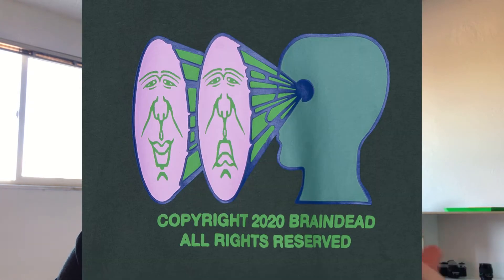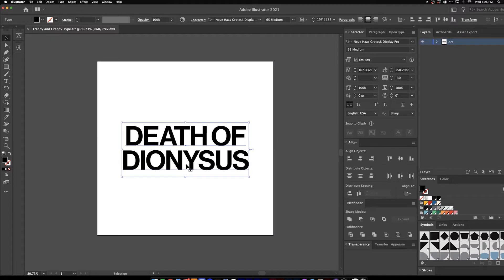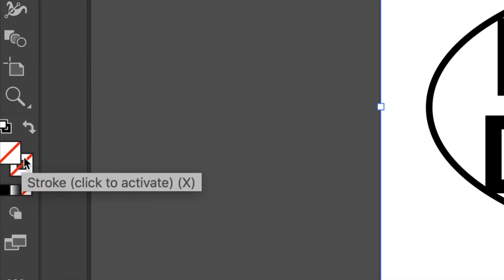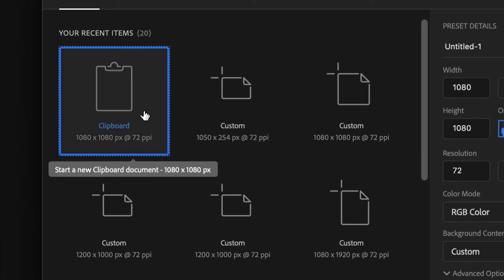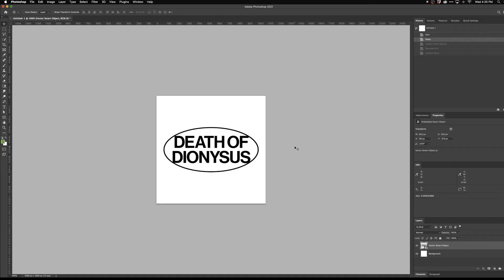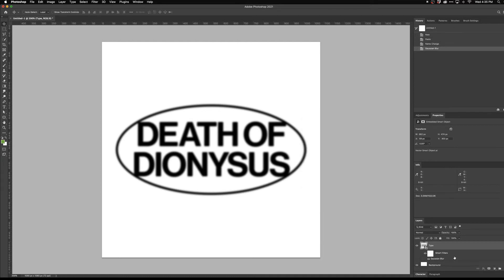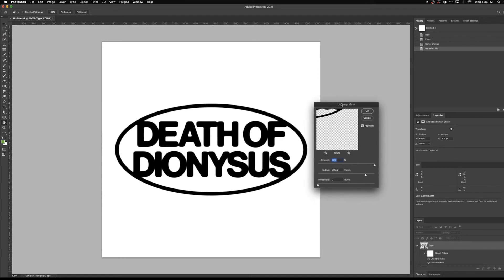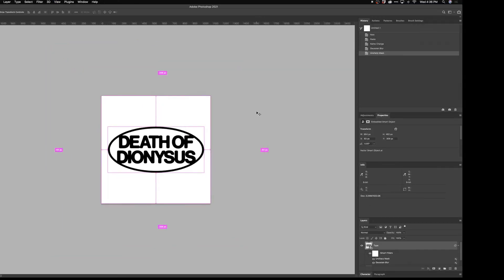Create streetwear inspired type in Illustrator + Photoshop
Today we create some blobby type using Illustrator and Photoshop. This vintage-inspired look is popular with streetwear brands like Brain Dead, Online Ceramics, and Stray Rats.

Skip to 2:09 if you want to get straight to the effect.